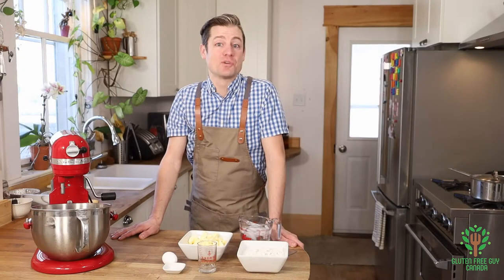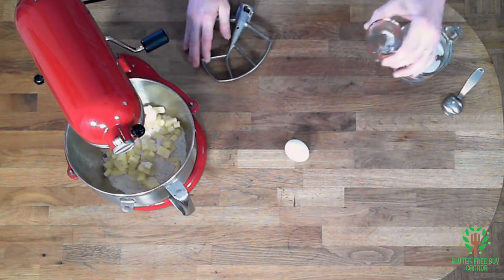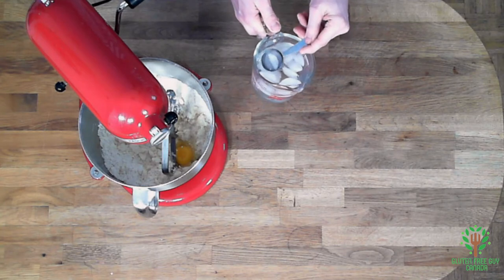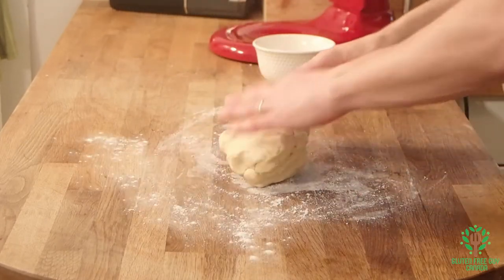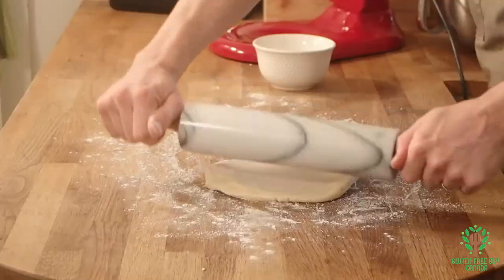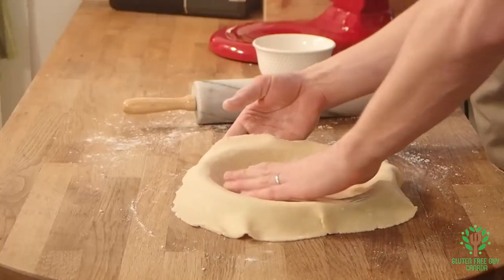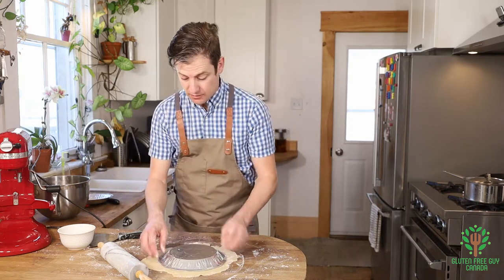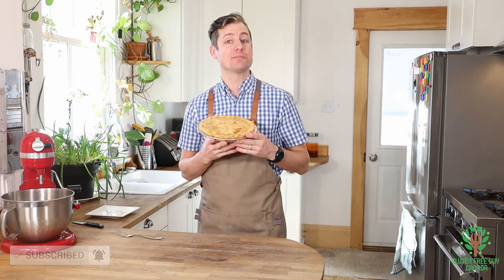Gluten Free Savoury Pie Shell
It's always gluten-free when you use Frankie's gluten-free All Purpose Flour blend.

Recipe:

2 Cups Frankie's All Purpose Gluten Free Flour
3/4 tsp. salt
1 cup of butter (cold and cubed) or shortening (cubed and frozen)
1 egg
2 Tbsp. cold water (or more if needed)
1 Tbsp. white vinegar

Method: Combine the flour and salt together.  Cut in the shortening/butter until the mixture looks like crumbs.  In a separate bowl, whisk together egg, vinegar and water.  Combine wet ingredients with dry ingredients.  Stir with fork until moistened.  Divide dough in half and shape into a ball.  Flatten to about 1 inch in height.  Wrap each portion with plastic wrap and chill for 30 minutes. Roll out a floured piece of parchment paper with plastic wrap on top of dough.  Roll gently and evenly until desired thickness.  Roll an extra inch larger than what you need to allow for trimming and slight adjustments in placement.  While leaving the plastic wrap on top of the rolled out pastry, roll the pastry onto the rolling pin while slowly removing the parchment paper.  Unroll pastry onto/into pie shell.  Smooth out edges and flatten.  Carefully remove plastic wrap and repeat process for pastry top.  Bake according to your pie recipe.

Some simple rules to follow: Typically bake at 350F.  For recipes calling for par-baking: bake for 10 minutes before adding your other ingredients.  Can be baked from frozen or fresh.

Hint: There's no gluten to toughen this pastry up.  Mix it in your stand mixer at the end on high for 30 seconds to really mix it up.